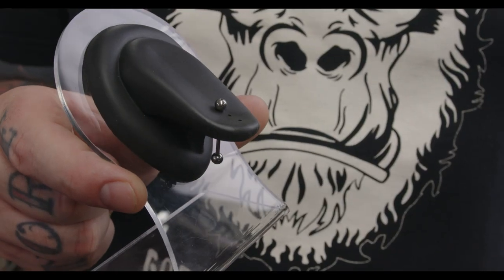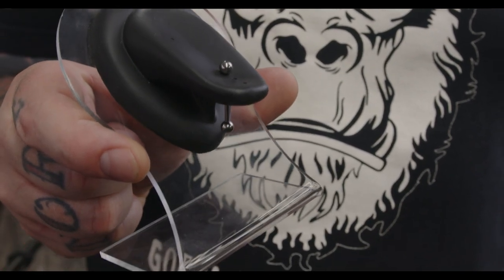When Can I Switch To A Shorter Bar?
Your piercing starts out swollen with a longer bar in it. After a while the swelling goes down and the bar seems too long. In this video Scott teaches you how long you you need to wait before you downsize to a shorter bar.

Scott Wilkinson is the owner and piercer at Piercing Vegas in Las Vegas Nevada.  If you're ever visiting Las Vegas, come in and get pierced.

Check us out on Instagram at Piercing.Vegas and check out our